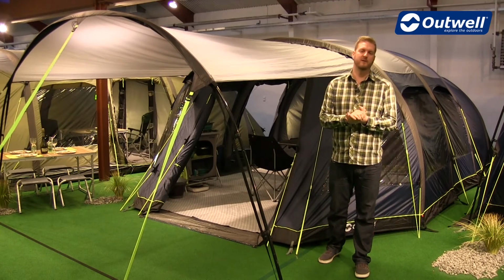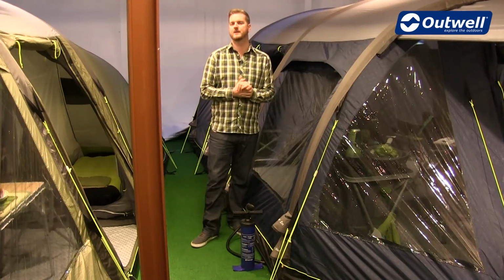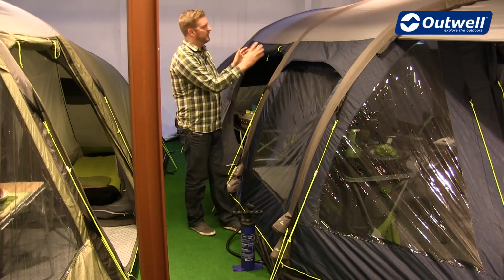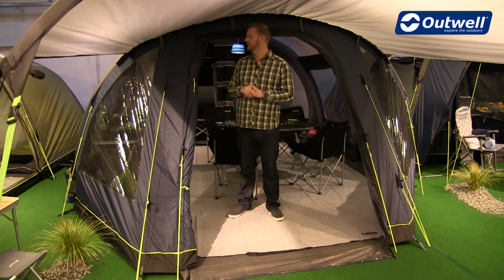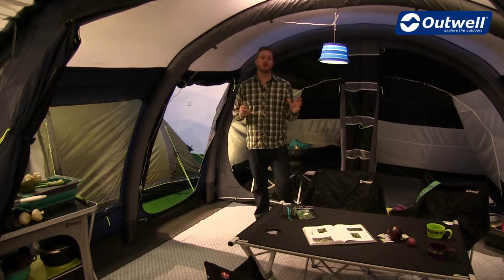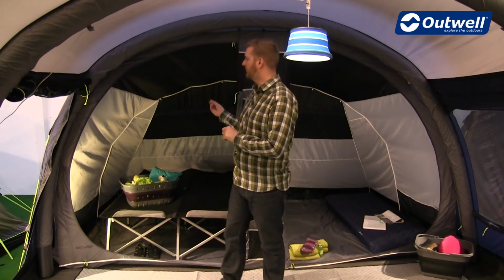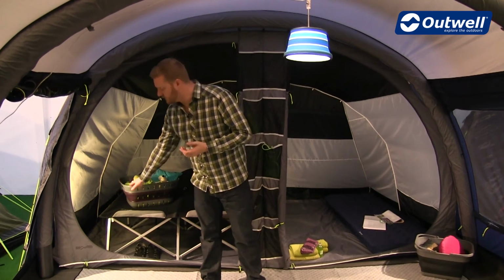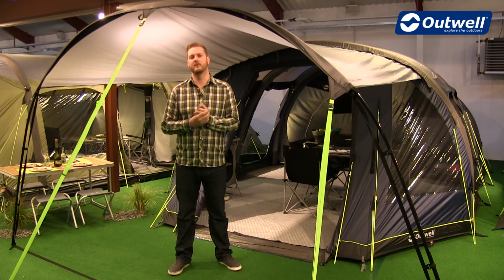Air Polyester Collection Video | Innovative Family Camping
New colours, embossed fabric and a host of innovative features will ensure the versatile designs of the 2017 Air Polyester Collection are a real hit in extending the inflatable option to family campers seeking proven worth. These exceptional tent designs feature the Outwell Rigid Air System of separate, pre-shaped air tubes for reliable stability plus ample headroom with inflation valves outside the tent for easy access of the efficient two-way pump with pressure gauge supplied with each tent.